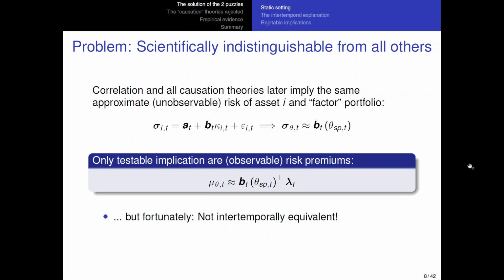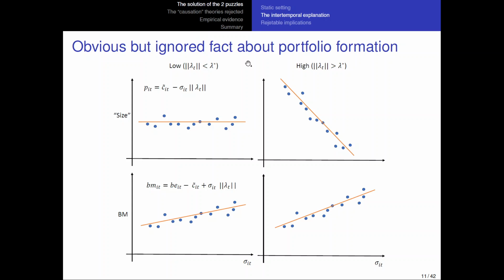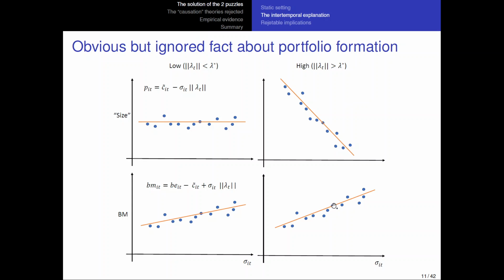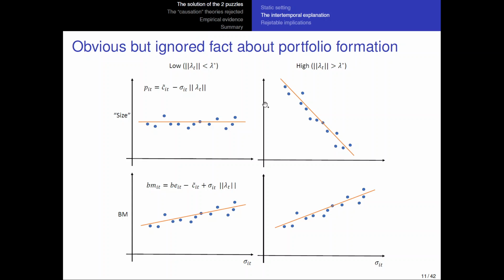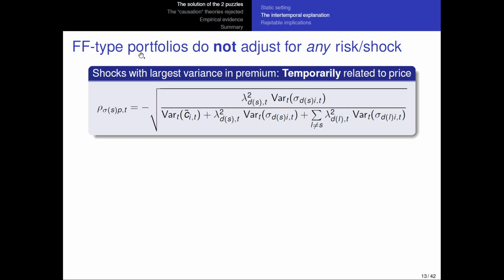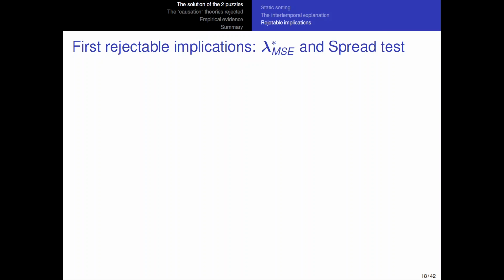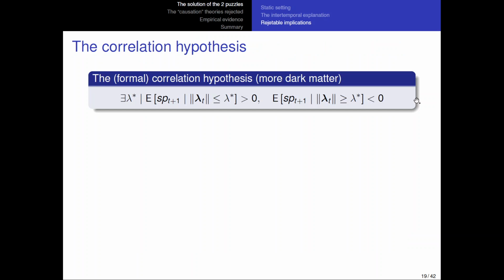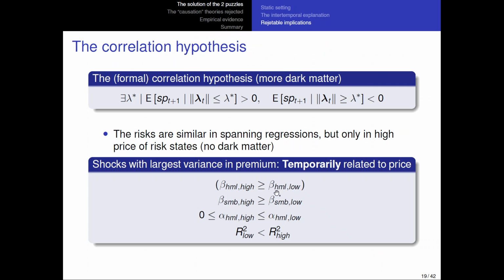Identification and stock returns (part 2/4)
Video summary of "On the Dynamics of Changing Correlations: Identification and Stock Returns" which hopefully clarifies the general point of the paper.

This paper solves the size and value premiums, explains the issues with Fama and French type of models, and why value (based on book-to-market) has not worked for the past 20 years, for example.

Here is the abstract:
Riskier firms have lower prices - and higher book-to-market - exclusively due to the present value identity. For a small subset of firms, book equity is a good proxy for expected cash flows. This is why (i) the difference between the value and size premiums significantly decreases and becomes negative with the price of risk; (ii) among portfolios formed in low price of risk states, SMB returns explain none of the variation in HML returns; (iii) for the remaining portfolios, a strong factor structure exists; and (iv) only among these portfolios, SMB returns span HML returns. The hypothesis of (even indirect) stable economic relations between risk and market capitalization ("size") or book-to-market is theoretically inconsistent with the present value identity and inconsistent with the empirical evidence under fairly general conditions. There are no "missing factors" which size or book-to-market proxy for: Regressions that rely on size-related portfolios do not produce valid unconditional models of returns.